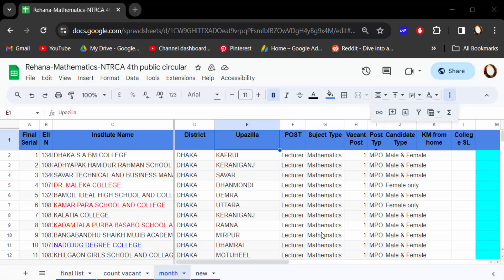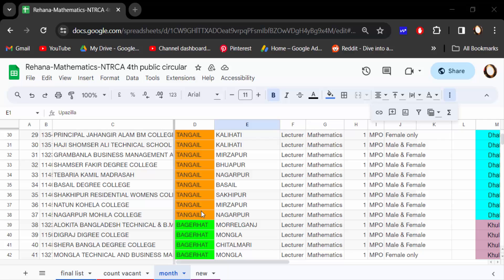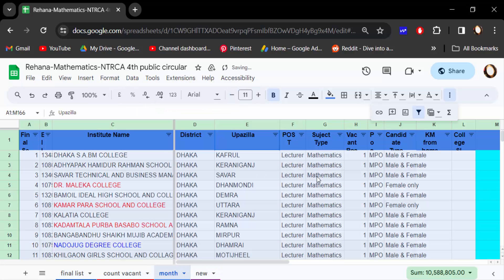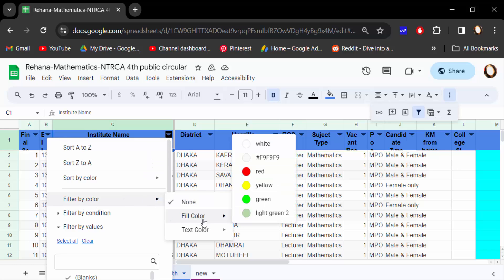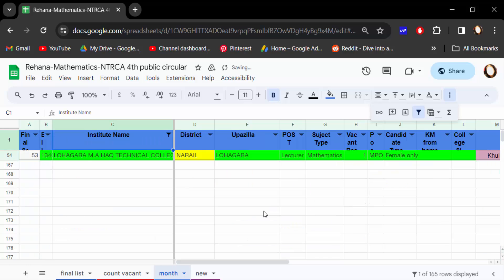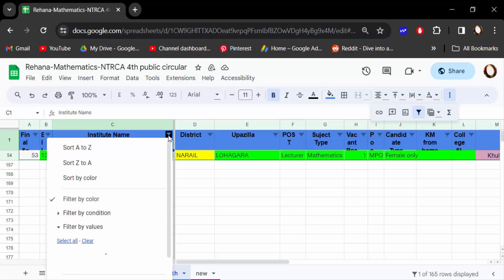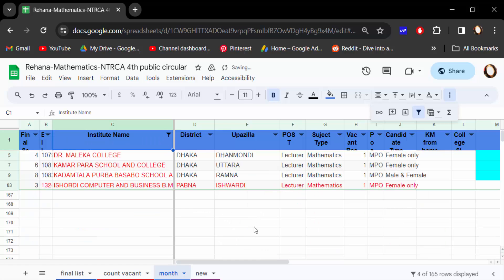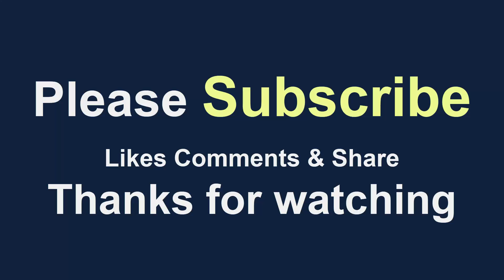How to filter by color in Google Sheets 2023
Hello everyone, Today I will present you, How to filter by color in Google Sheets 2023.